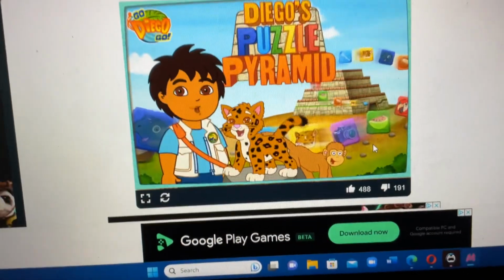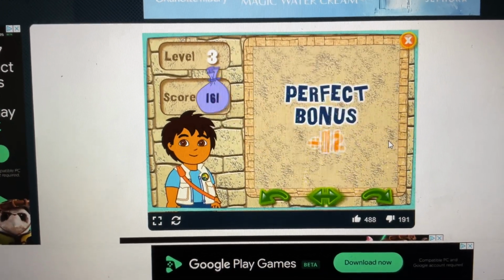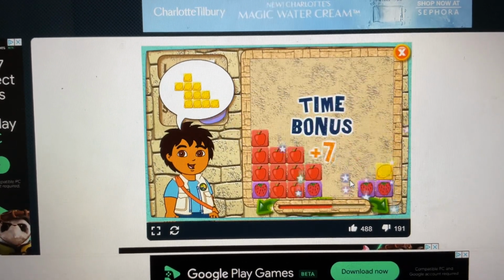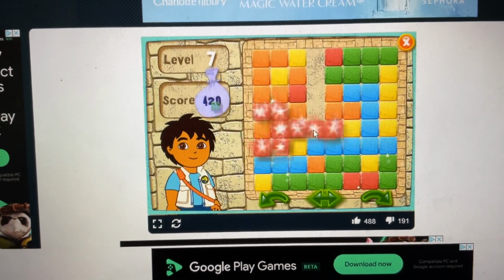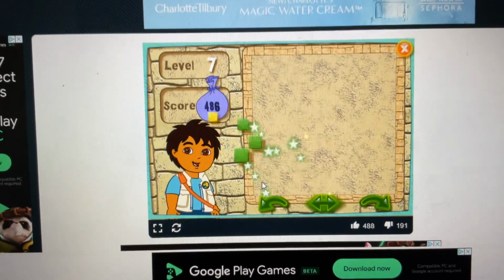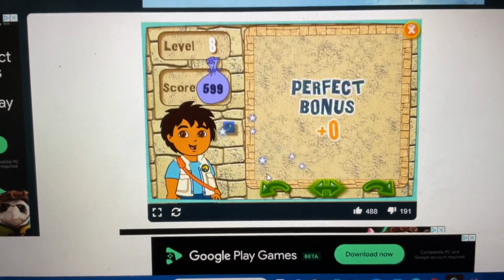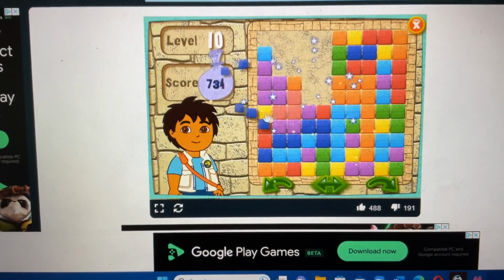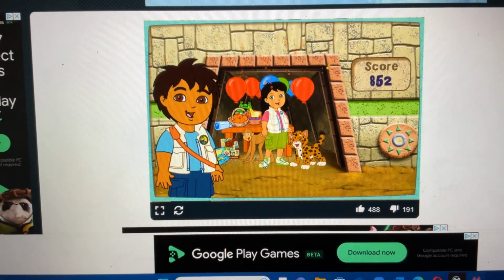Diego’s Puzzle Pyramid September 24 2023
2 balloons are blue 1 balloon is green and the rest are red